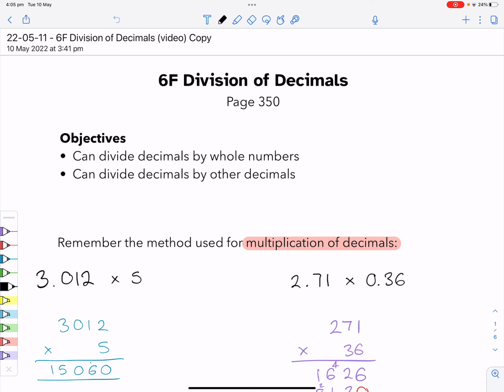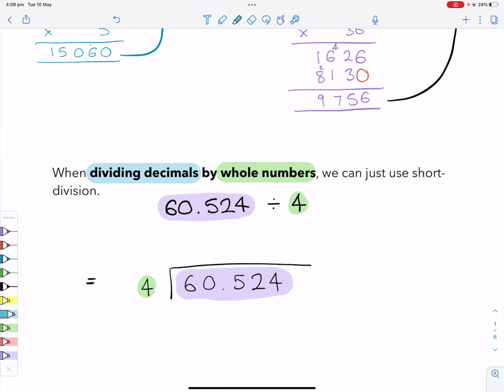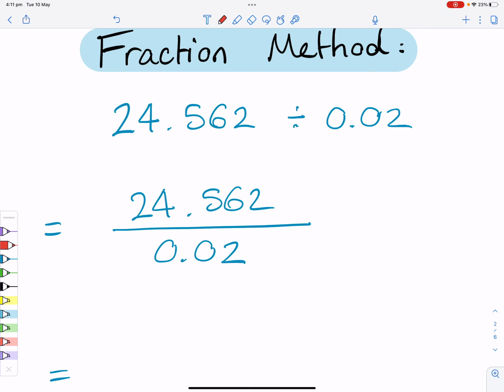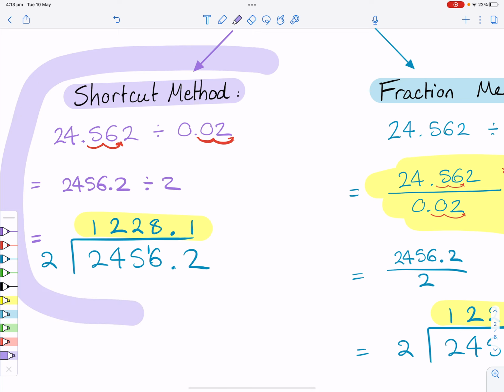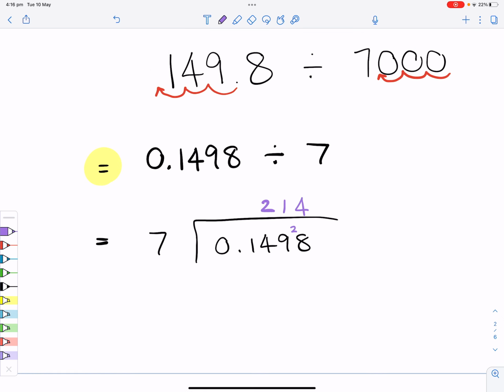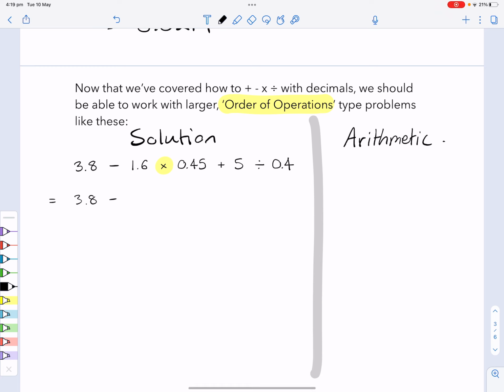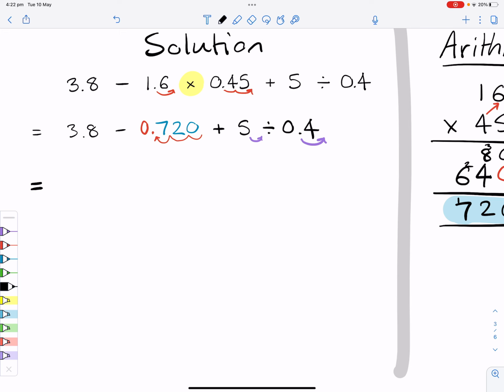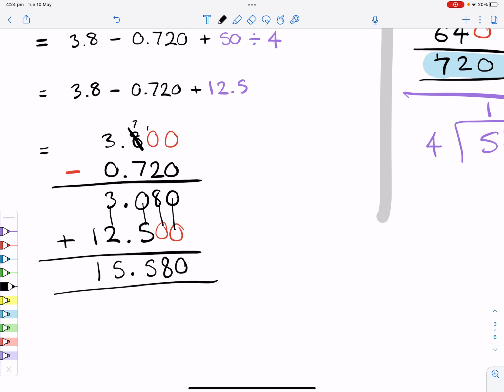6F - Division of Decimals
7 Maths - 6F Decimals divided by whole numbers, and other decimals.